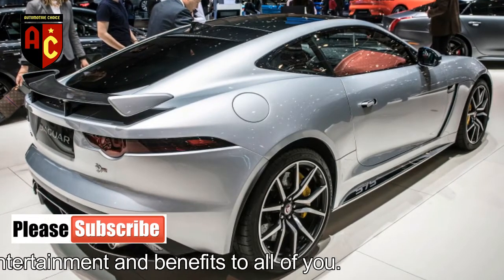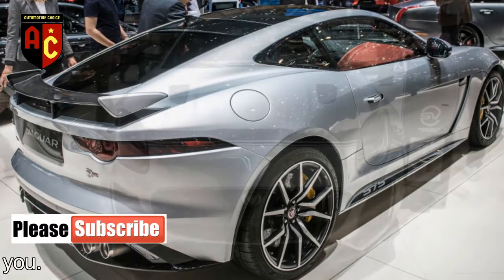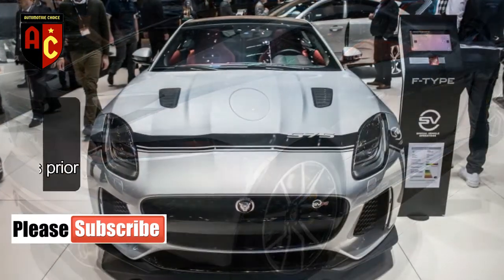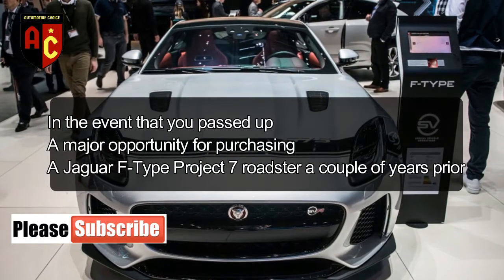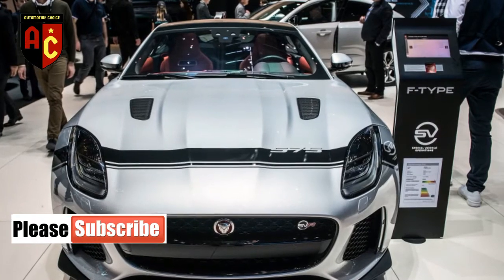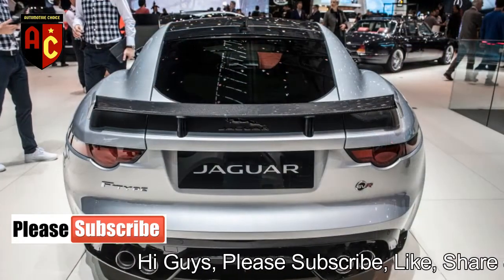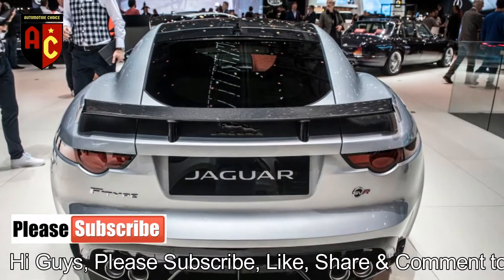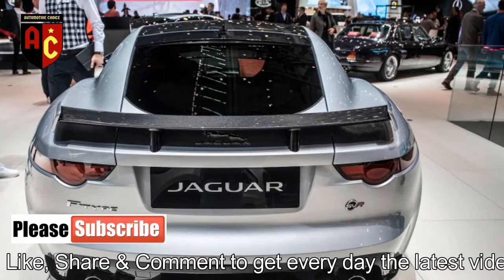[TOP NEWS] 2018 Jaguar F Type SVR graphics || SO AMAZING, WATCH NOW!!!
In the event that you passed up a major opportunity for purchasing a Jaguar F-Type Project 7 roadster a couple of years prior, Jaguar will now offer an approach to get the following best thing. It's revealing another illustrations bundle for the F-Type SVR that includes an arrangement of stripes and differentiating highlights that are exceptionally reminiscent of the uncommon Project 7 and the race autos that motivated it. Also, since the present SVR makes an indistinguishable power from the Project 7, you won't pass up a great opportunity for much aside from the custom bodywork.

Automotive Choice gives you automotive news, Views and Reviews, shows you the latest range of cars, reveals you to choose a vehicle that is convenient for you and your family. we will upload the latest automotive news video every day at this Channel.